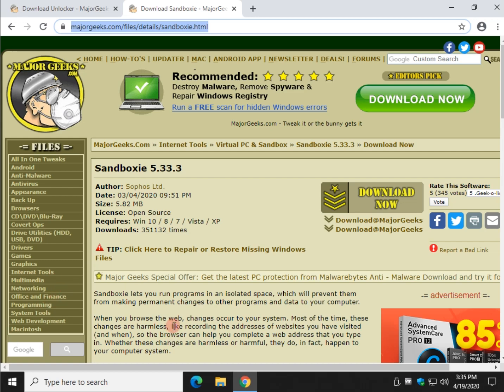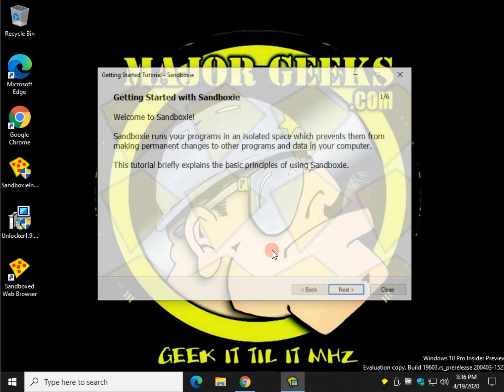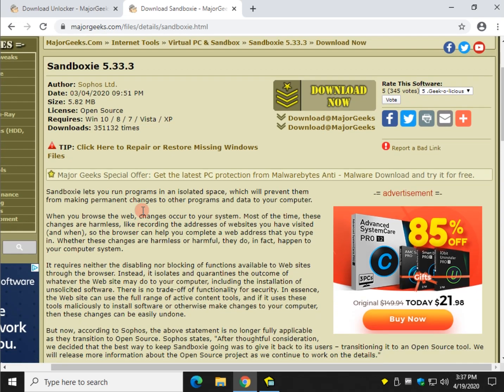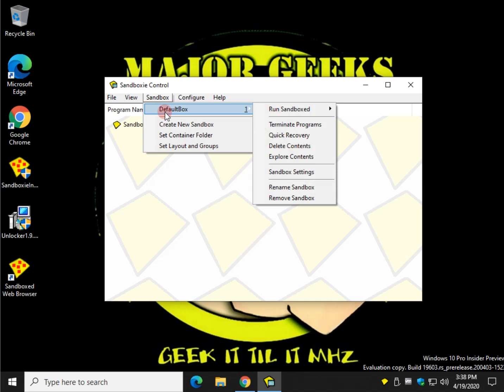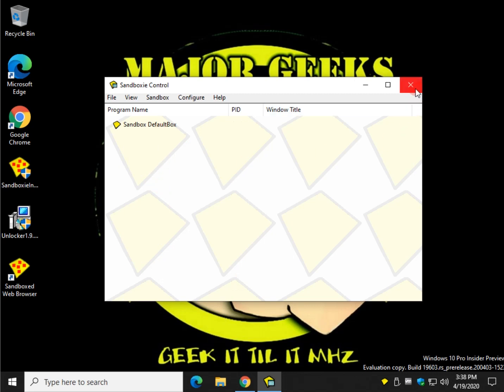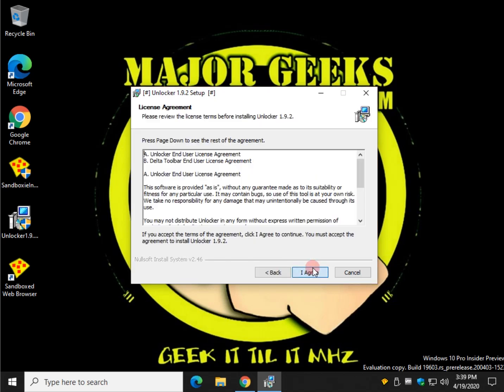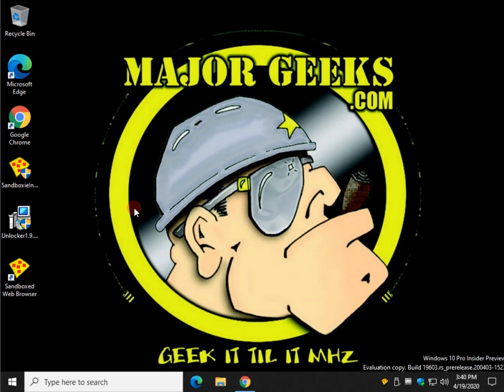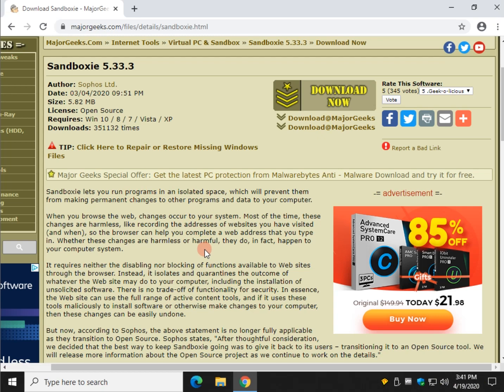How to Use Sandboxie to Surf the Web in an Isolated Environment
Sandboxie lets you run programs in an isolated space which will prevent them from making permanent changes to other programs and data on your computer.